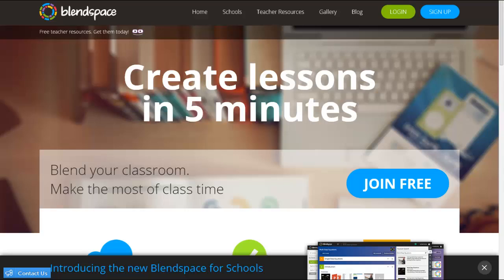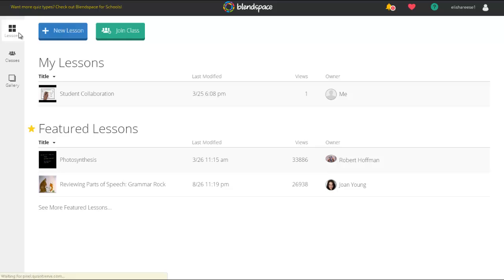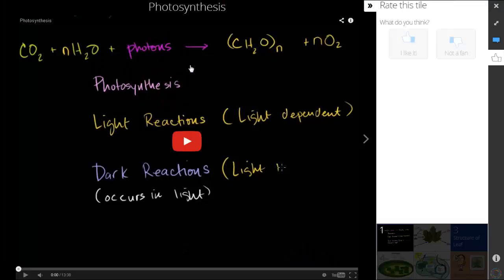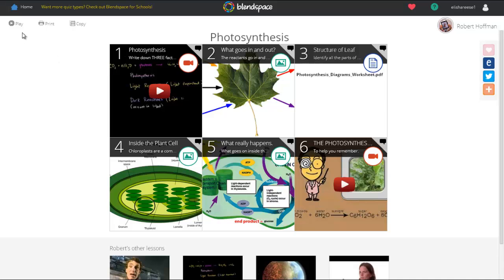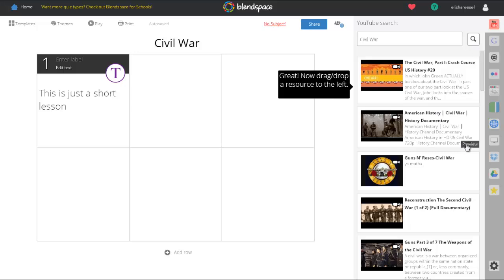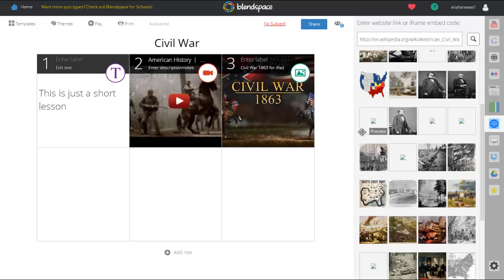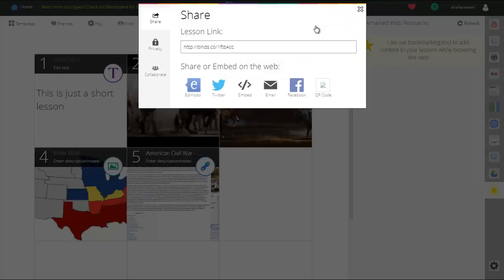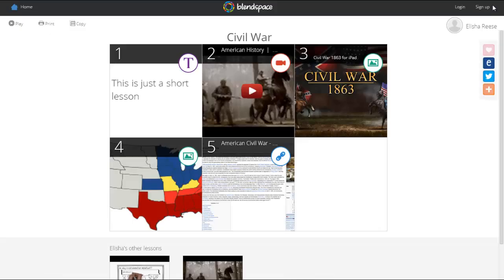BlendSpace Tutorial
Blend your classroom with digital content. Organize web resources into one place, assess students with built-in quizzes and track student progress in real-time.